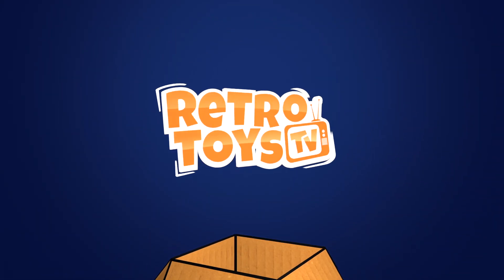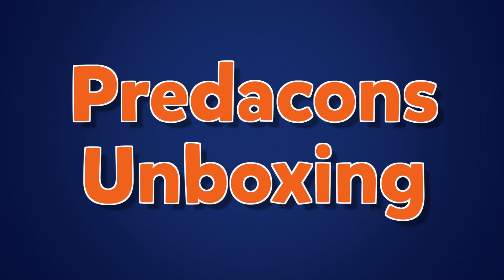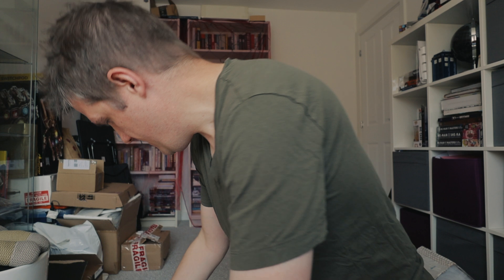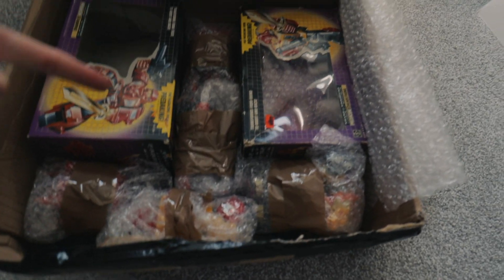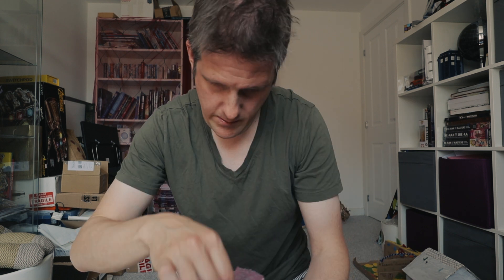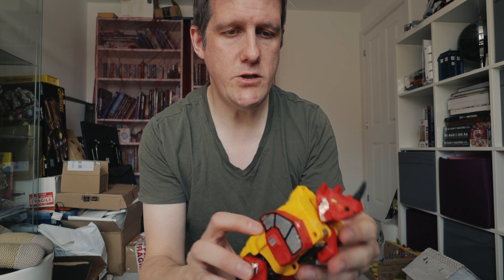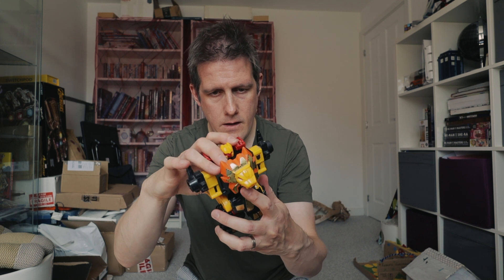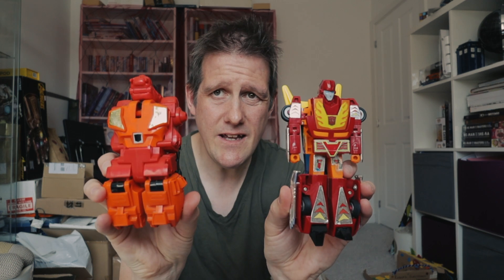Transformers Predacons G1 Predaking - Toy Unboxing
This is my toy unboxing video of the Transformers G1 toys the Predacons, who as you all know combine to form the mighty Predaking.

This group of vintage toy robots are awesome and the Predaking G1 toy is something to be seen. I am so glad I was able to get these as they are one of my holy grail toys that I have wanted to add to my toy collection for some time.

This complete set includes all the Transformers G1 Predacons toys - Razorclaw, Divebomb, Rampage, Tantrum and Headstrong.